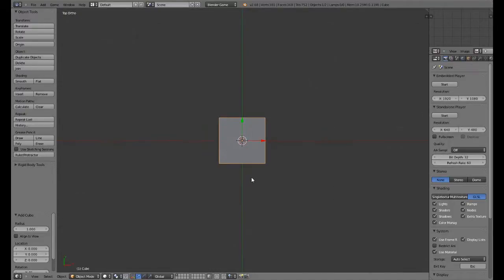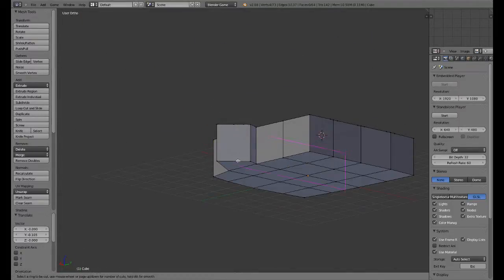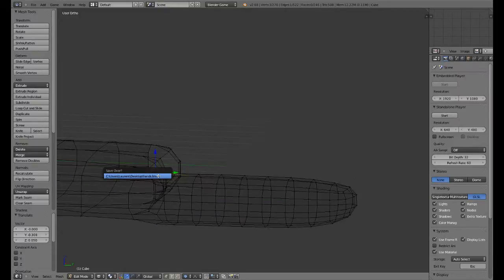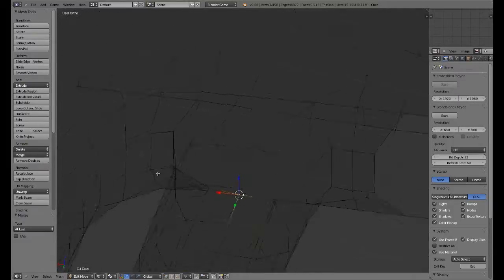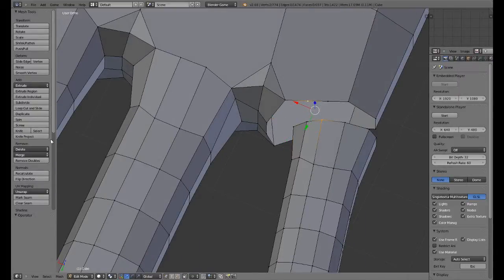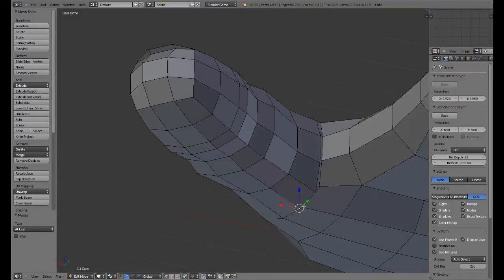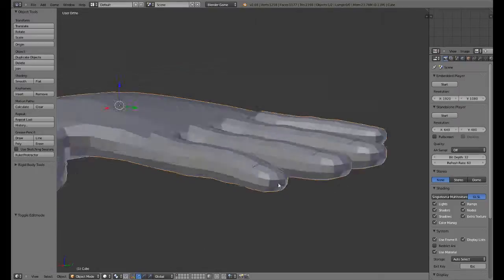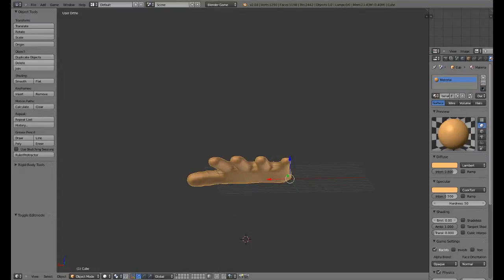How to make a hand in blender: Episode 1: Modeling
Part 2 (texturing):